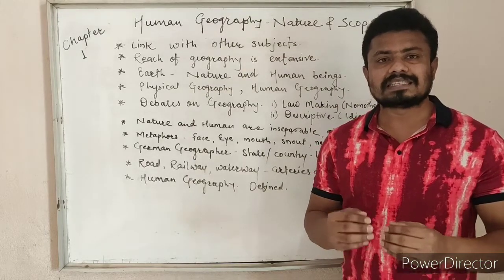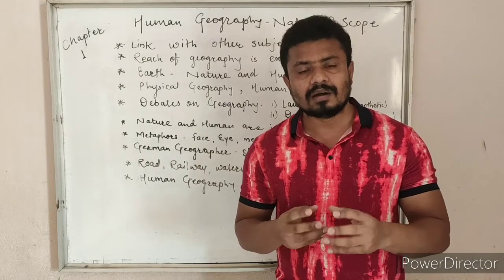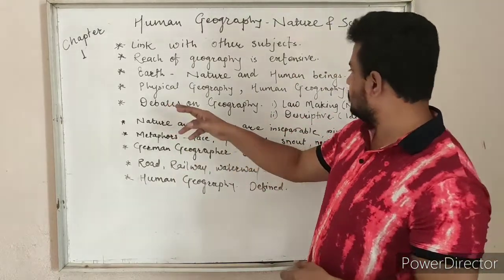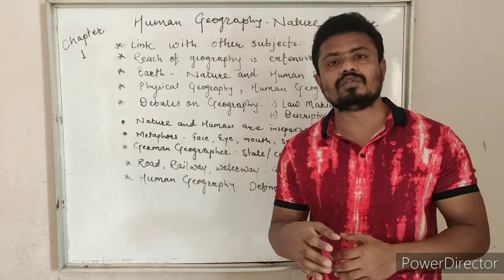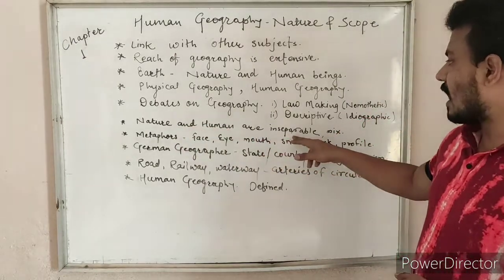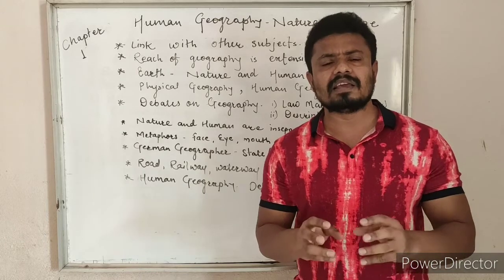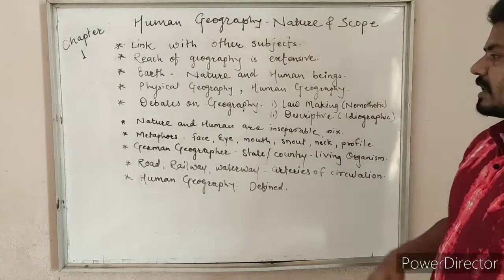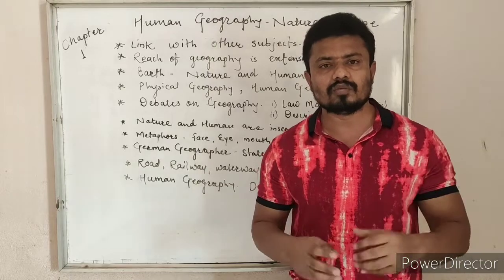Class 12 Human Geography,-Nature and Scope.